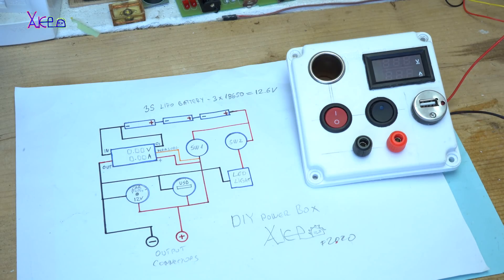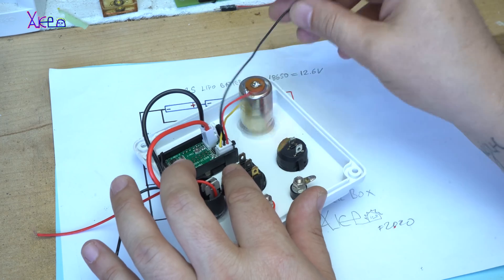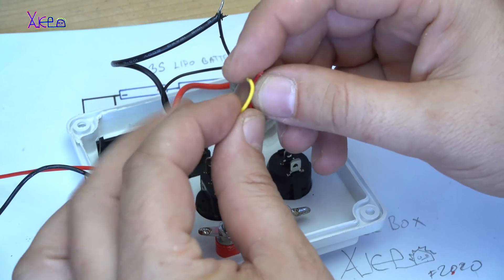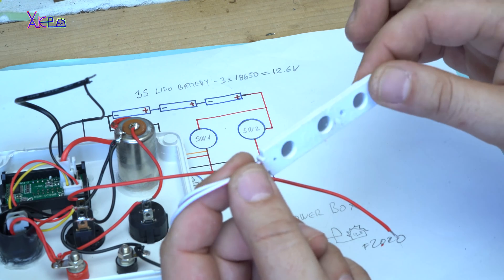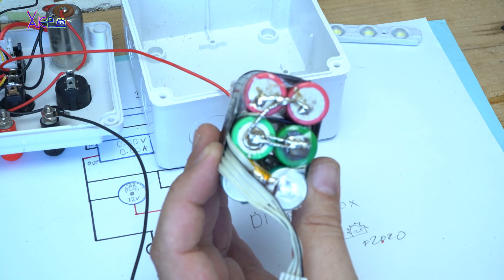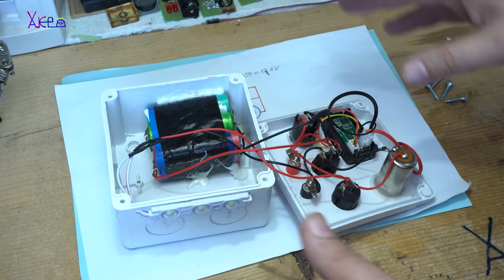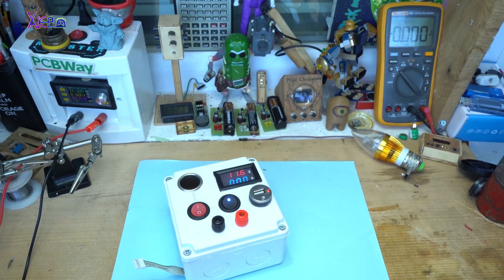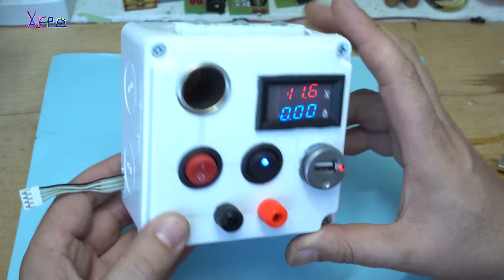DIY Power Box - part 2 Make portable power supply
Tis is part 2 of making homemade power box that gives 12 volts on car plug socket and banana connectors,it have usb out with 1amp,bright led light and
dual led voltmeter ampermeter.
The circuit  wiring is in the video.